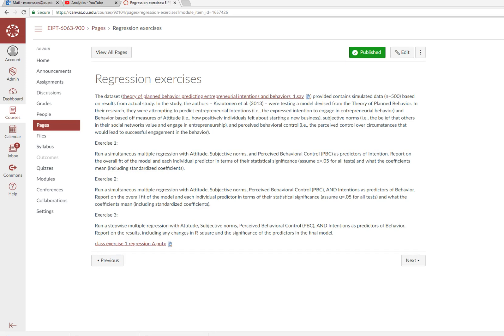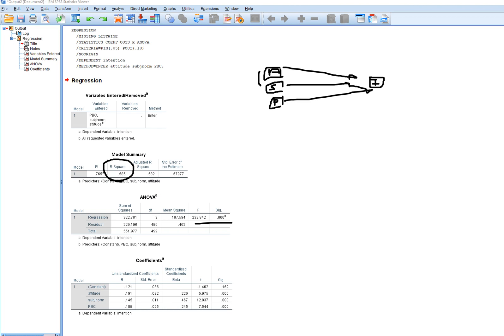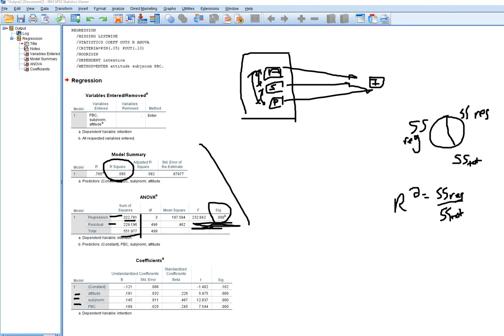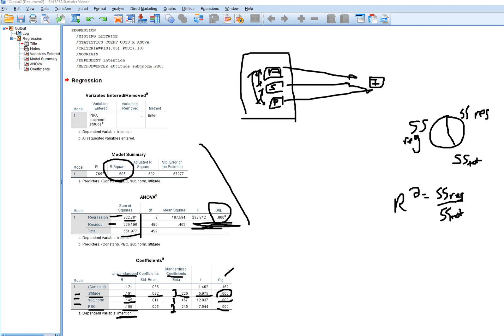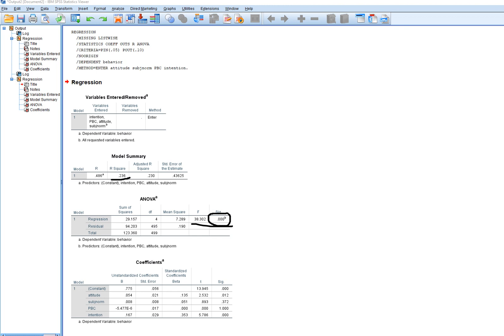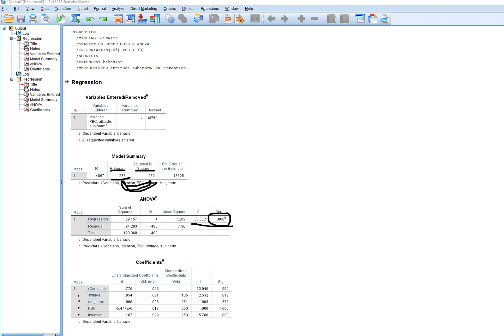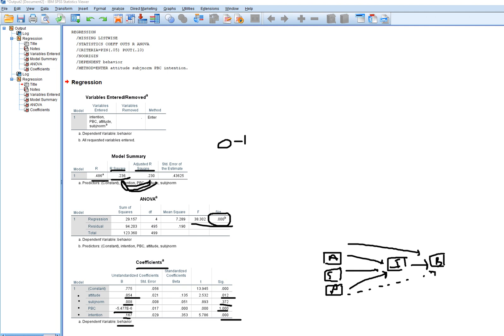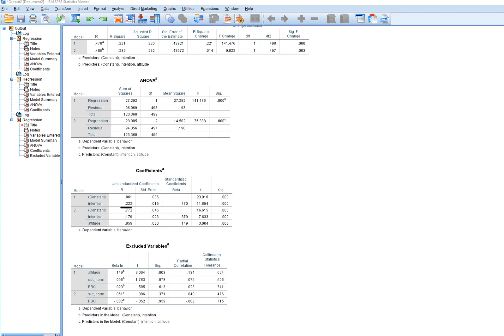Interpreting multiple regression output (regression exercise)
This video provides a walk through of regression results in SPSS associated with an exercise published